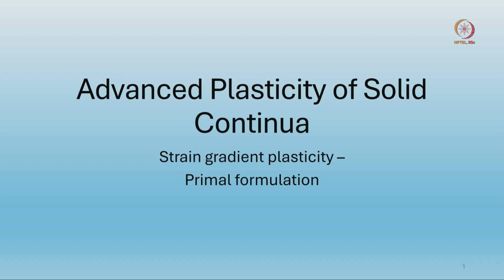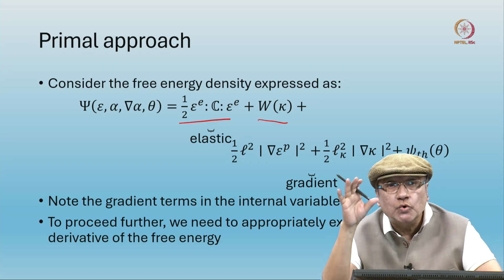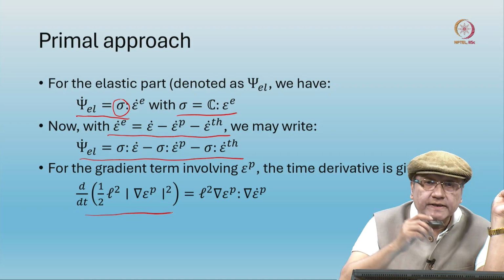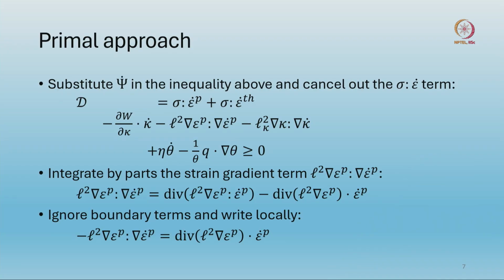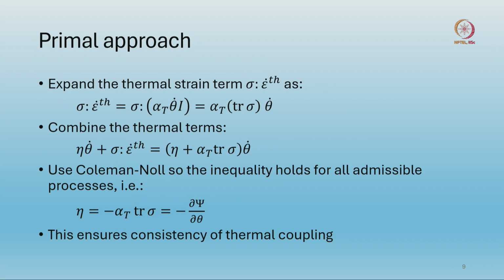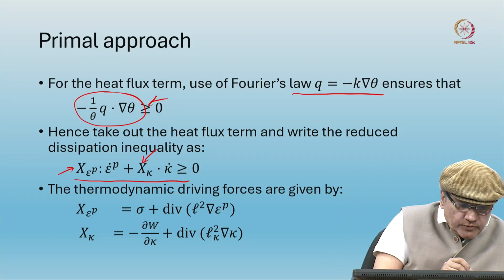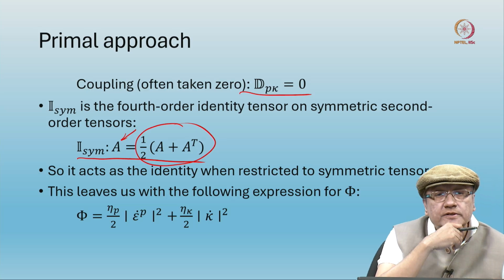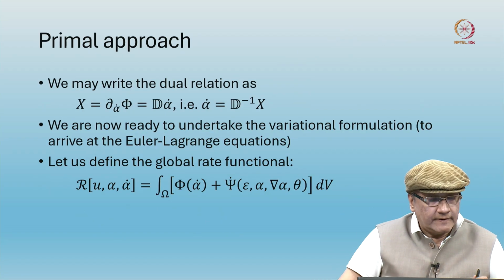Lec 37 Strain gradient plasticity – Primal formulation - Part 1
Strain gradient plasticity, Primal formulation, Free energy density, Reduced dissipation inequality, Thermodynamic driving forces, Microforce balance, Macroforce balance